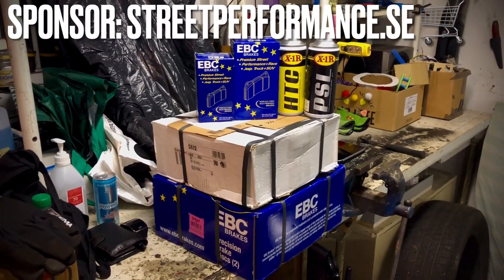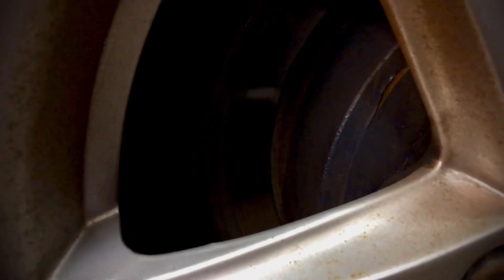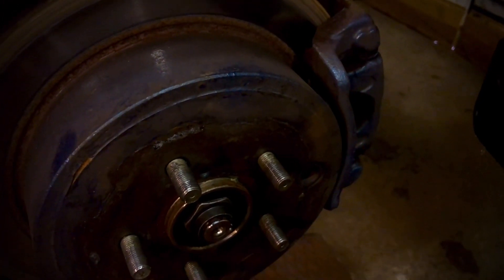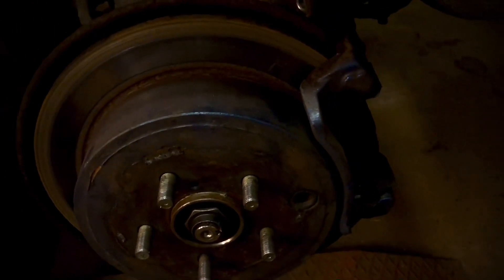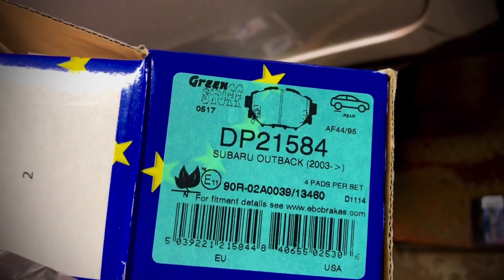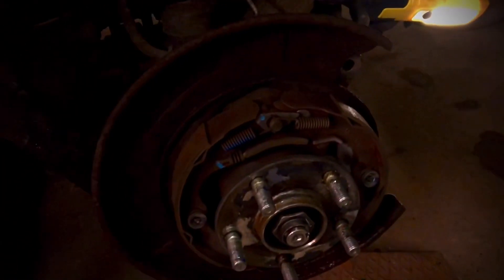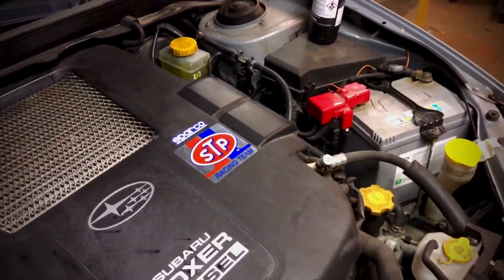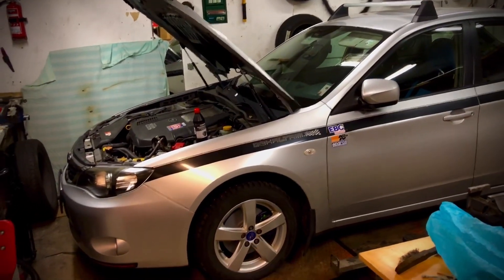Subaru Impreza G3 2009 - DIY EBC Brake Install 🛠️ (ENG)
This time I’m installing fresh Rotors and Brake Pads on my Subaru Impreza G3 2009. This is a step by step process you can follow on any car and how to solve the problems you may encounter like I did.